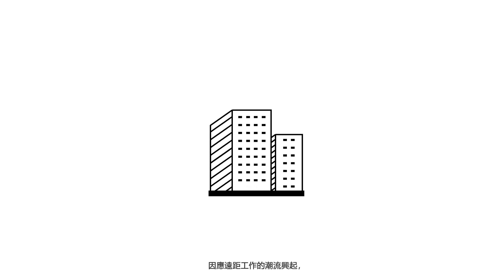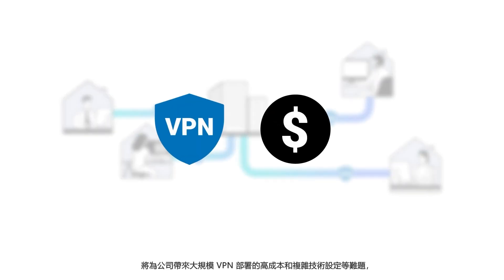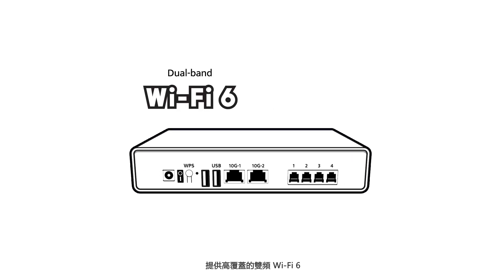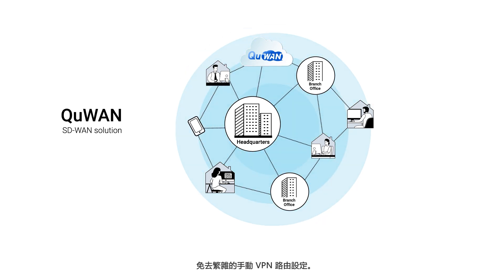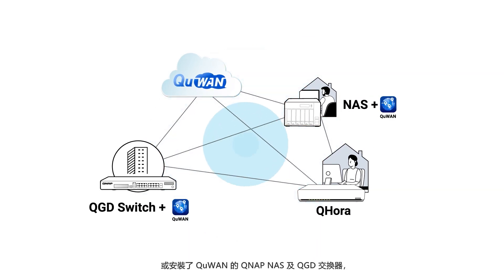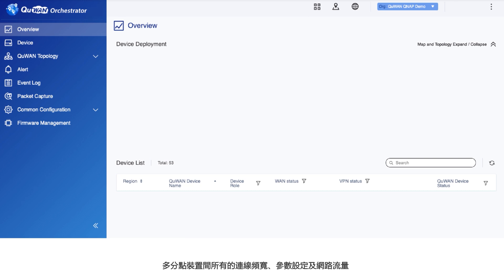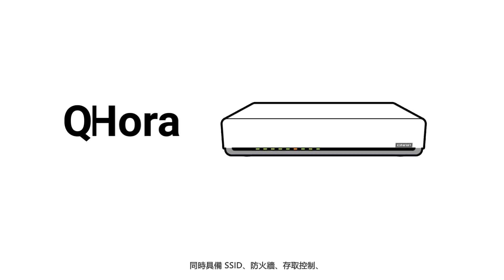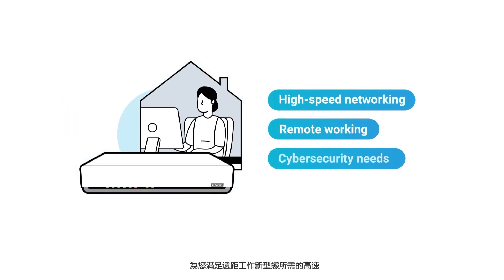QNAP QHora-301W | 新世代 Wi-Fi 6 雙 10GbE SD-WAN 路由器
QHora-301W 支援高速的 Wi-Fi 6 無線傳輸及 10GbE 有線網路，兼具提供企業級 SD-WAN VPN 組網能力。QuWAN 雲端中控系統 (QuWAN Orchestrator) 提供便利且功能強大的雲端網路集中部署與管理平台，IT 人員於總部即能遠端部署各分點的所有地端網路設備，真正達到零接觸部署。端點的裝置可直接透過無線或有線區網連線 QHora-301W，輕鬆加入 SD-WAN 網絡。

備註: 應用路徑選擇 (Application-based Routing) 功能預計於 2021 Q1 支援。